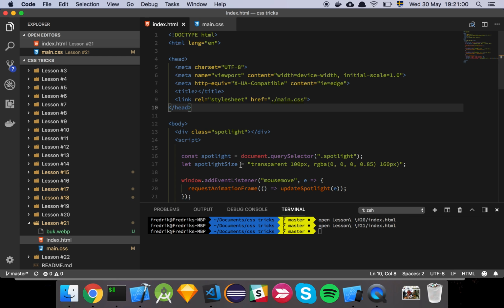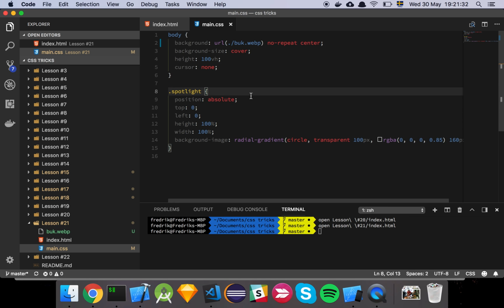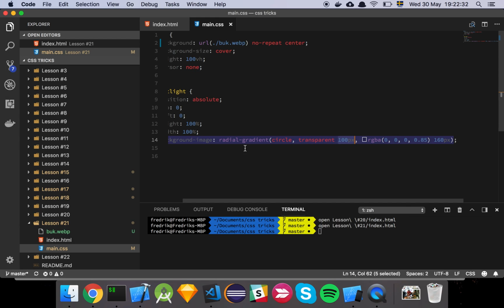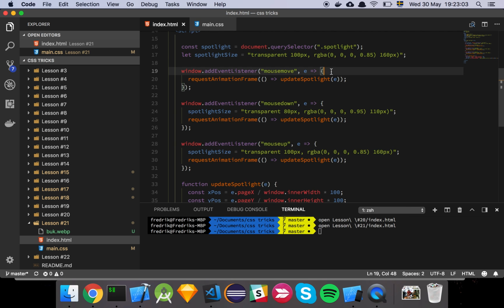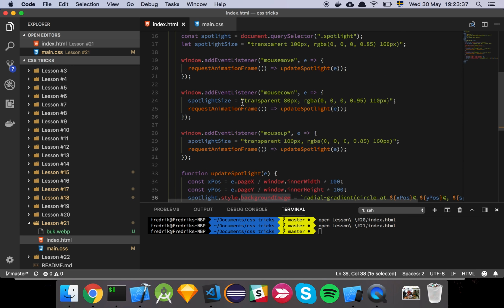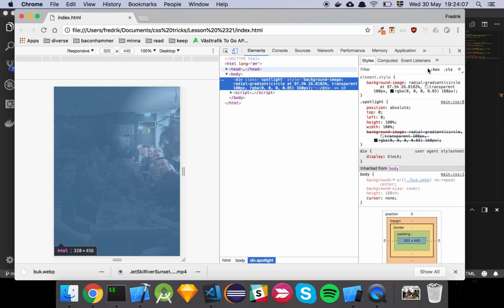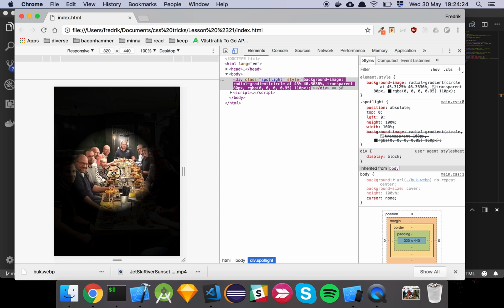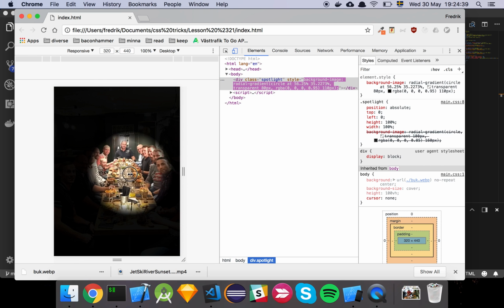css tricks - spotlight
In "css tricks - spotlight" I show you how to make a spotlight effect with css and Javascript.